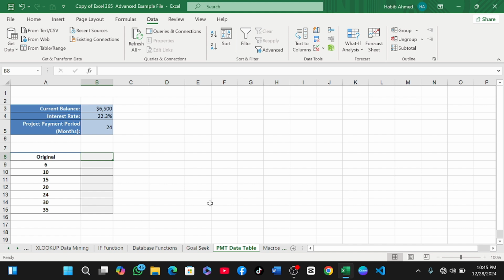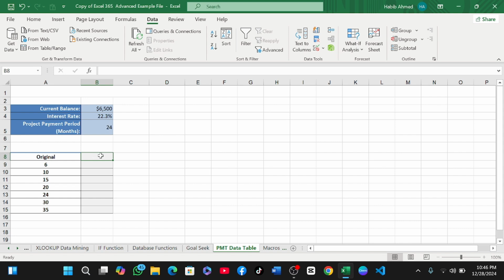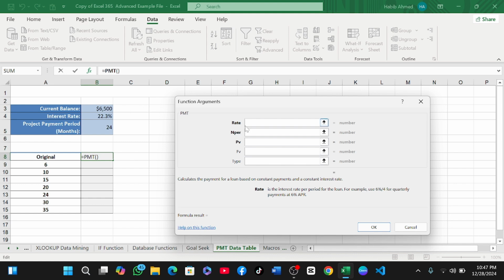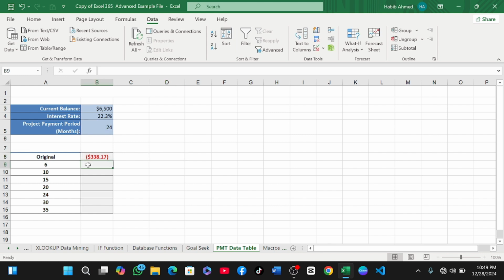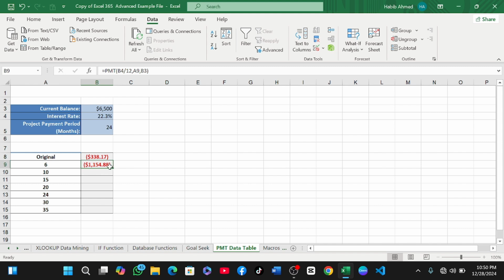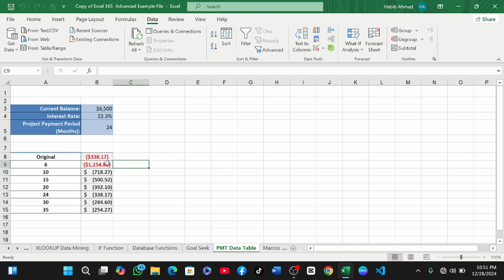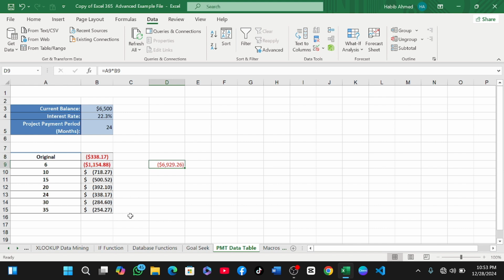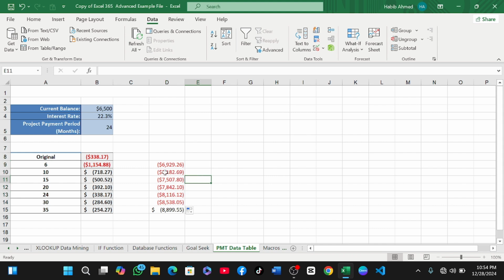Mastering Excel Advanced: PMT Function and Data Tables for Financial Analysis.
Learn how to leverage the power of Excel for advanced financial analysis! In this video, we dive into the PMT function to calculate loan payments and explore the use of data tables to analyze multiple scenarios efficiently. Whether you're working with loans, investments, or financial forecasting, this tutorial will help you master key tools to simplify complex calculations. Perfect for intermediate to advanced Excel users. Watch now and take your Excel skills to the next level!